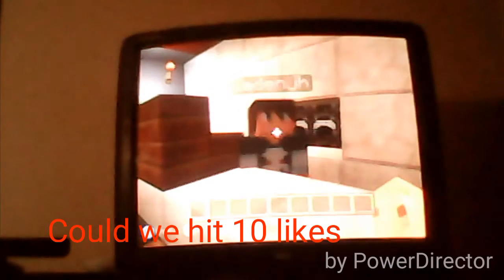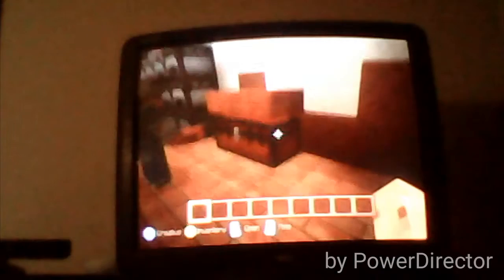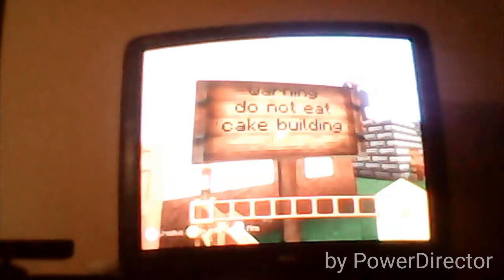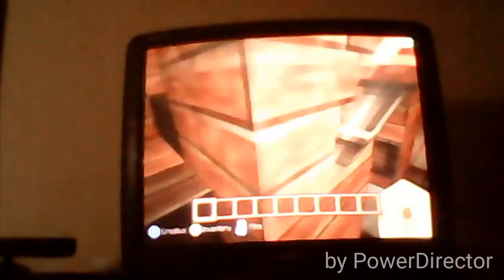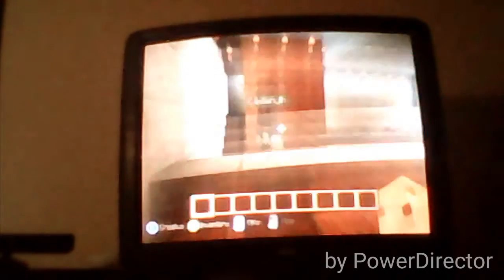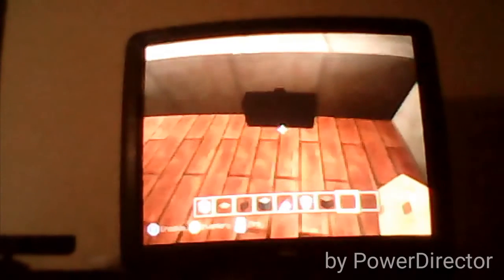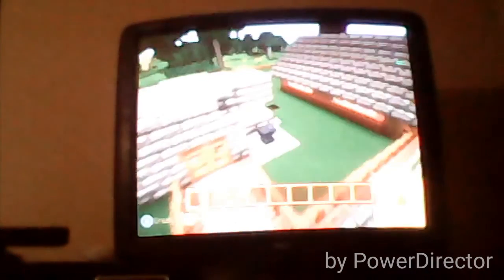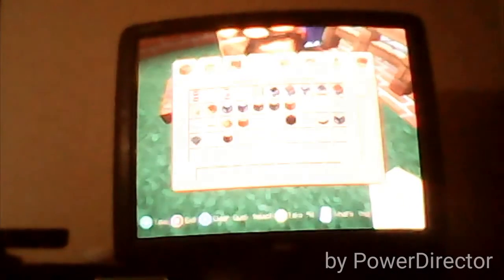VultureCity construction [1] new bakery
I finally got this to upload